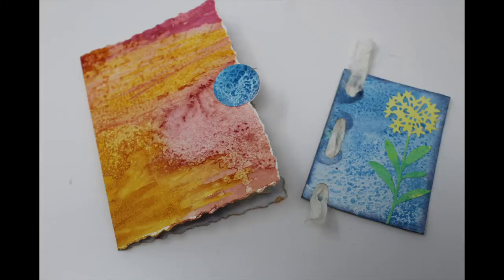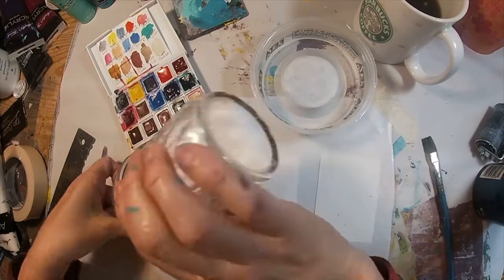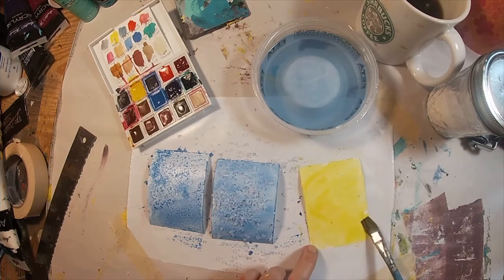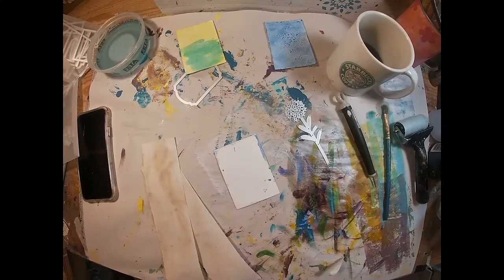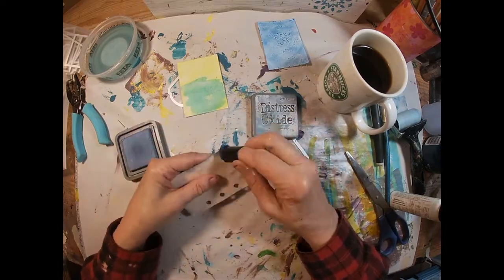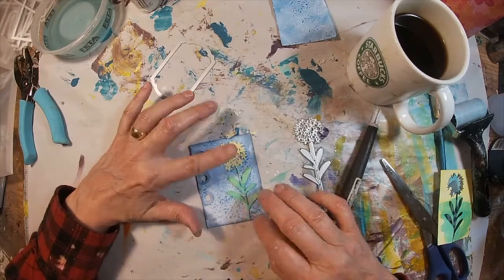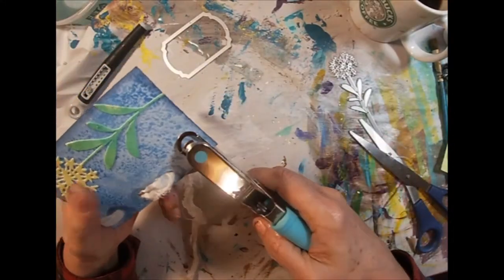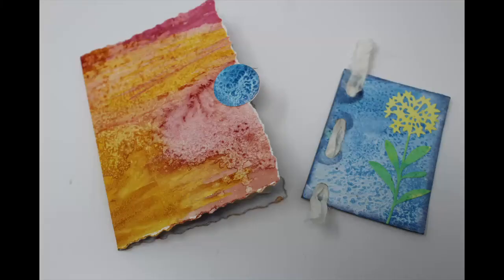Weekly Challenge 7 9 21 Salt Water Color Die Cut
This video is in response to the weekly challenge on my page - - hop on over to facebook and join us as we choose three items each week and create a project.  This week we worked with SALT | WATERCOLORS | DIE CUT    This ATC (Artist Trading Card) size project is my interpretation but there are certainly a lot of different approaches to be applied.